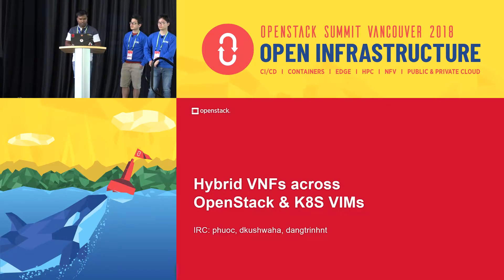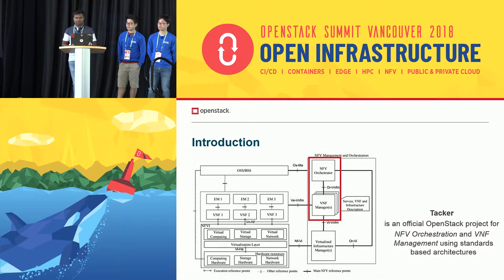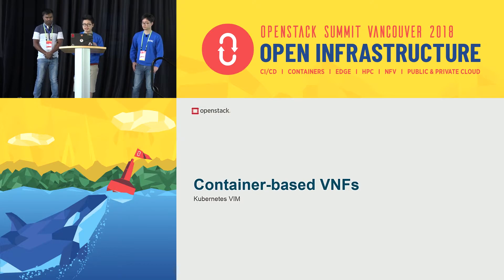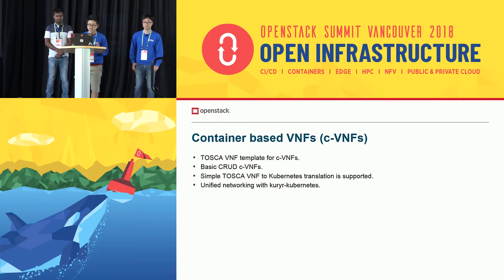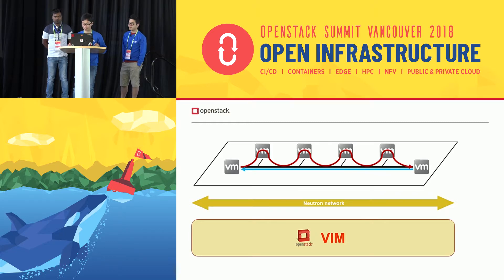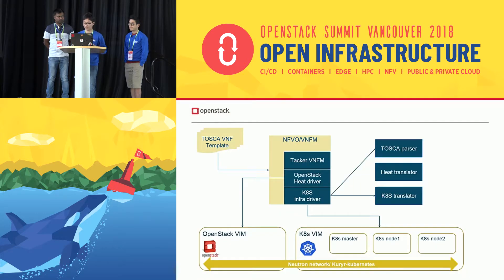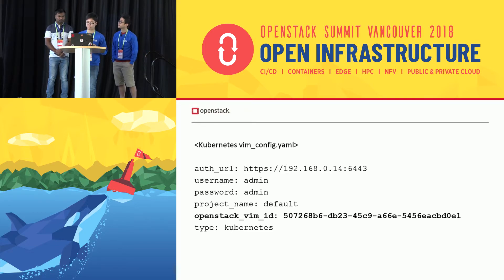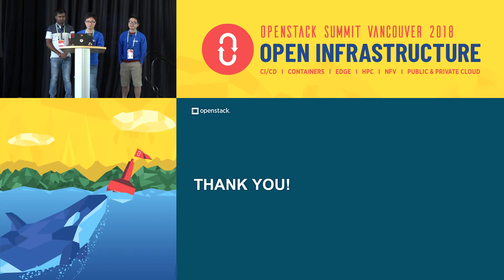Hybrid VNFs across OpenStack and Kubernetes VIMs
Service Function Chaining (SFC) provides the ability to define an ordered list of network services (e.g., firewalls or load balancers), and then these services are stitched together to create a service chain. In Tacker, OpenStack and Kubernetes can be used as VIMs for Virtual Machine and Container based VNFs respectively, and TOSCA-based VNFFG can define the service chain in a VM-based VIM like OpenStack or in a container-based VIM like Kubernetes. This session talks about the challenges of impl